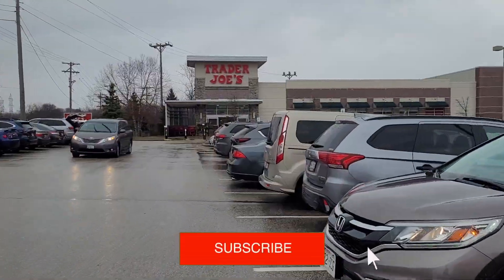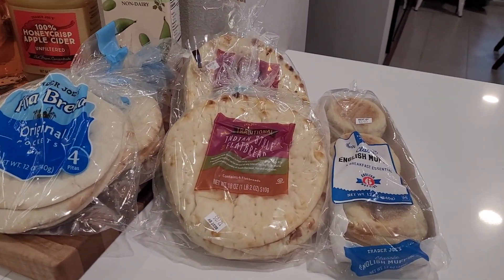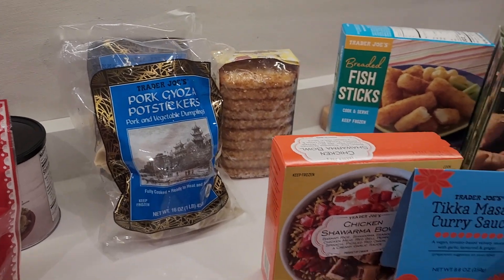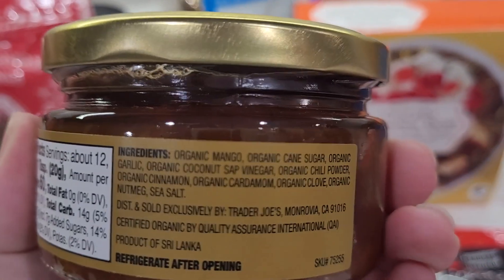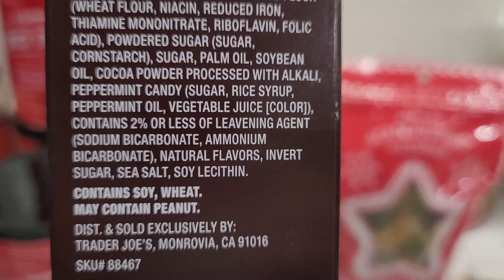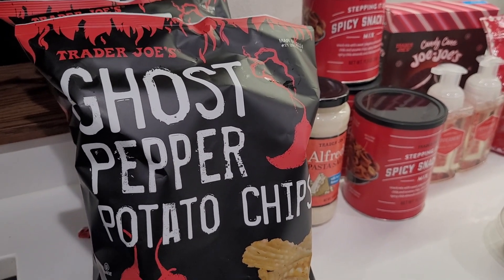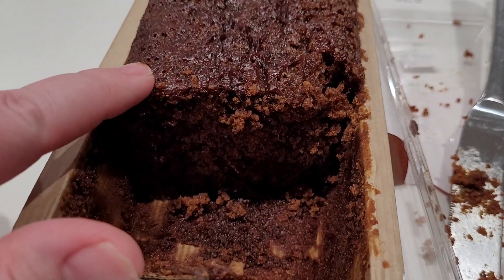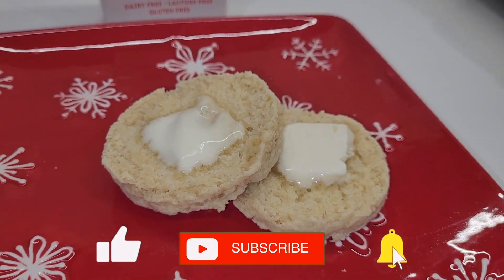Trader Joe's New Vegan Whipping Cream! Taste Test and Seasonal Grocery Haul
Hi friends! In this video, I went to Trader Joe’s specifically to get two new vegan items: the Vegan Whipping Cream Alternative and the Vegan Gingerbread Loaf! On my way, I saw a few other seasonal items I wanted to show you. I also taste test both of these, as well as a shawarma bowl and share my honest opinion.

0:00 Shopping
2:00 My Shopping Haul
12:54 Taste Test
16:05 Outro